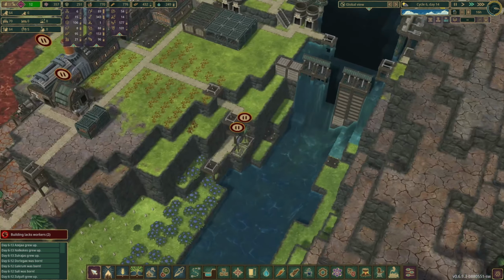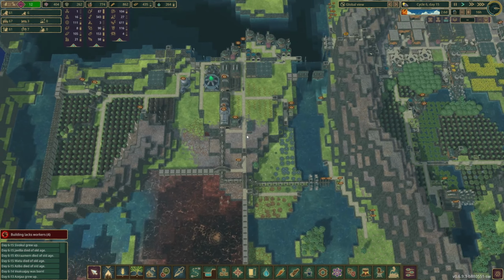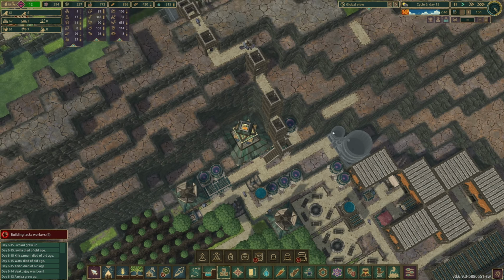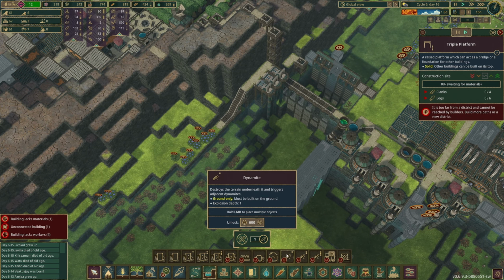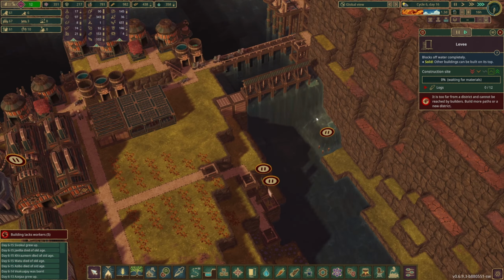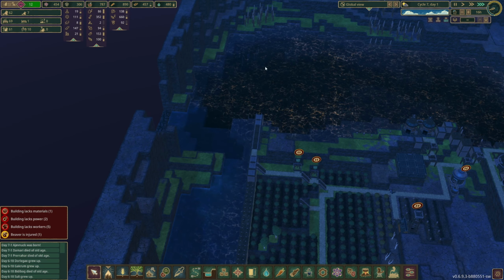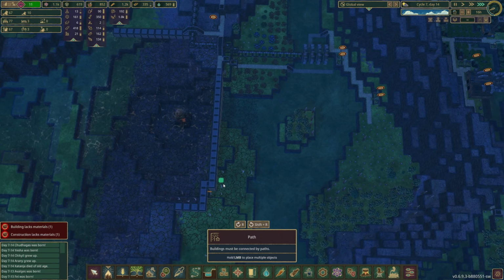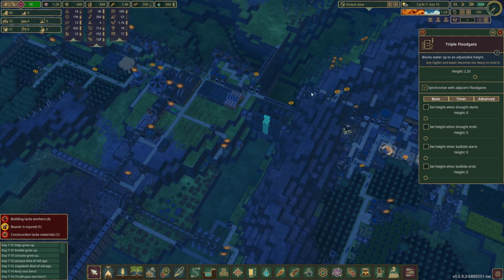Almost Ready... | TIMBERBORN | E10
First bad tide has arrived and we were almost ready for it.

Dutch Windmill
Ladder
Choo!Choo!
More Paths
Pipette Tool
SimpleFloodgateTriggers
Unstuckify
Vertical Power Shafts
Path Extension
4Wdistrictcenter